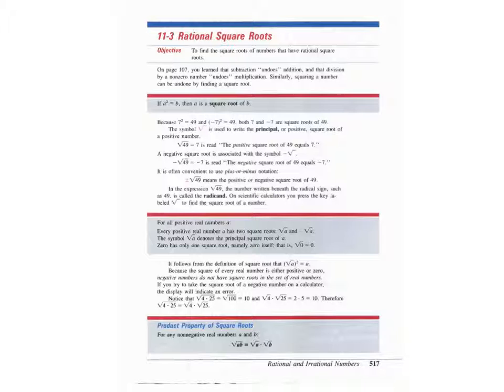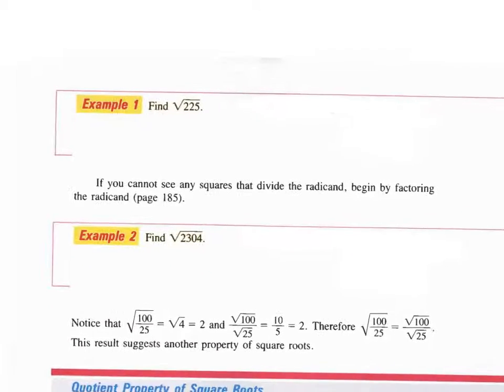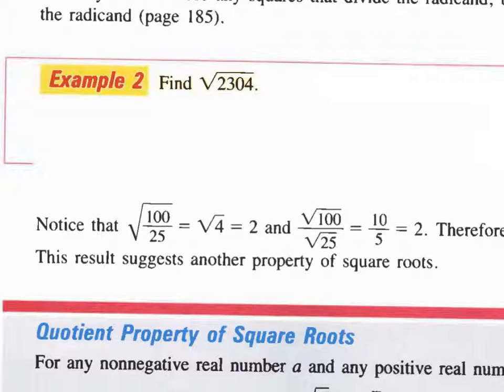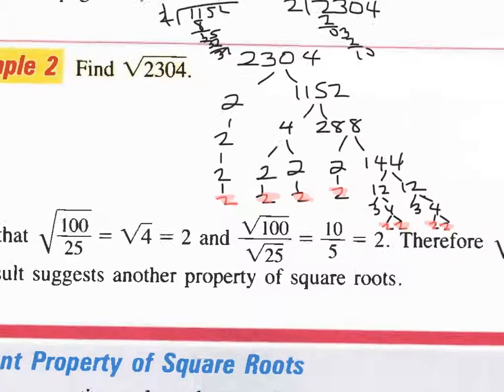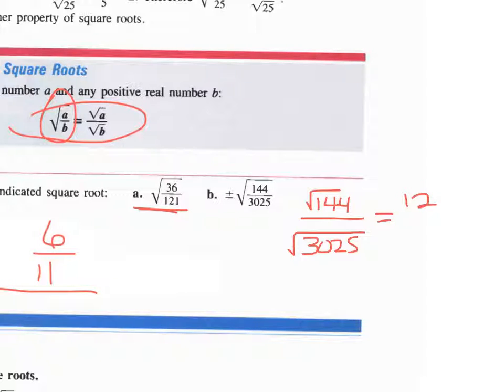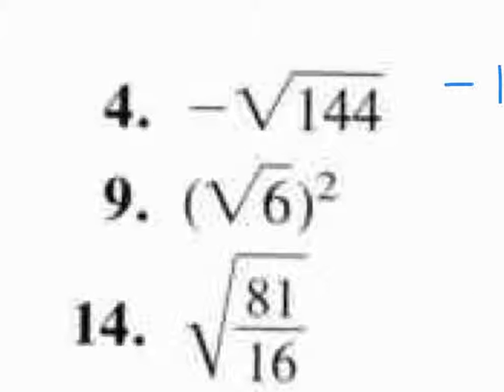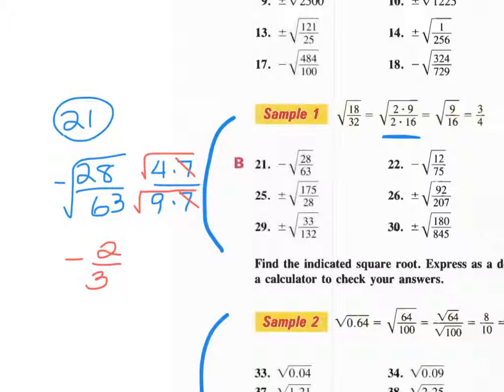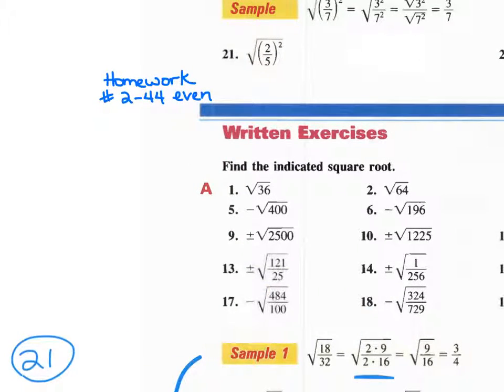JSAlg1H Lesson 11-3 Rational Square Roots